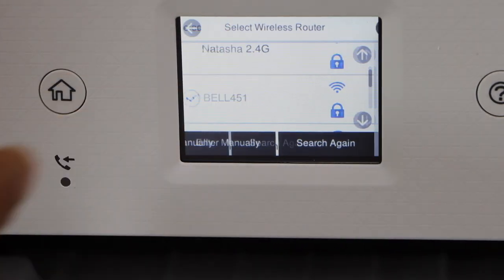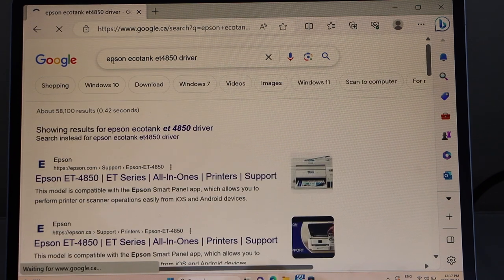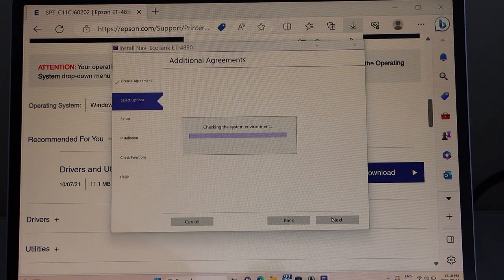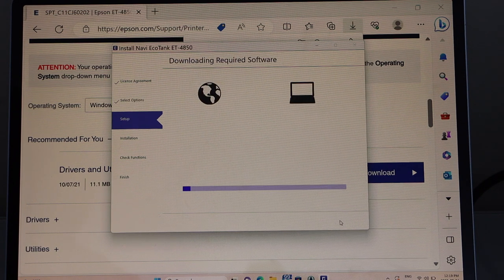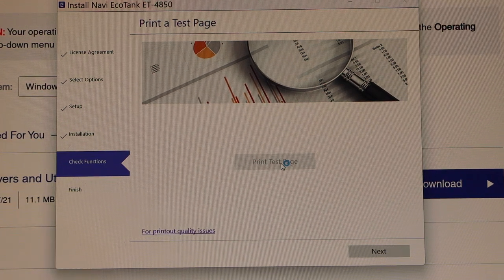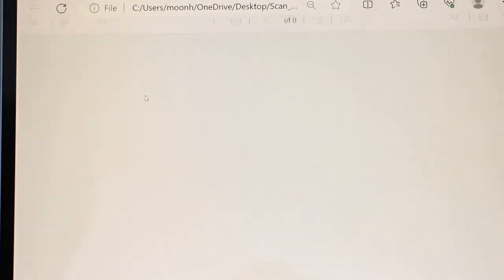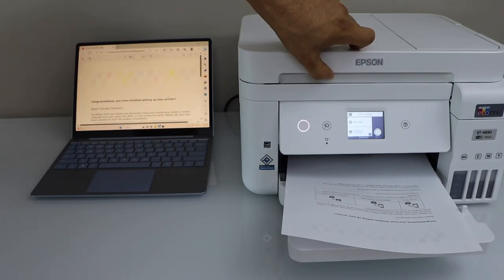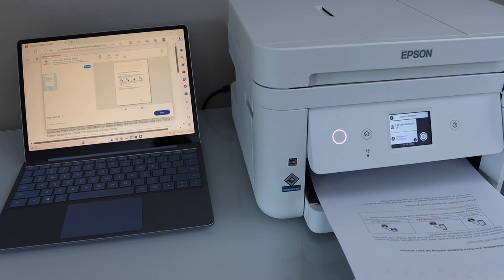Epson Ecotank ET-4850 Setup Windows Laptop / PC, Install Driver, Wireless Print & Scan Test.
This video shows how to set up your Epson EcoTank ET4850 All-in-one Printer using a Windows laptop or PC for wireless printing and scanning.  This works for windows XP, Vista, 7, 8, 10 or 11. Install Drivers and software.